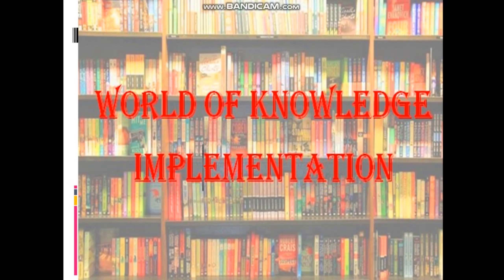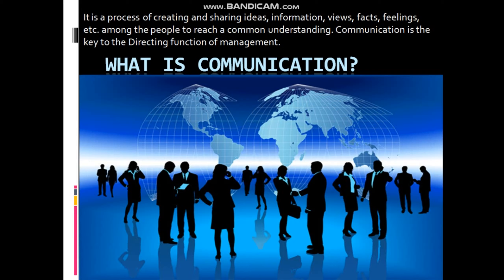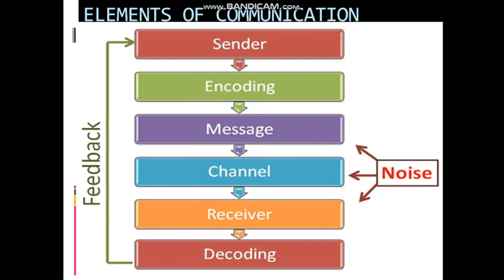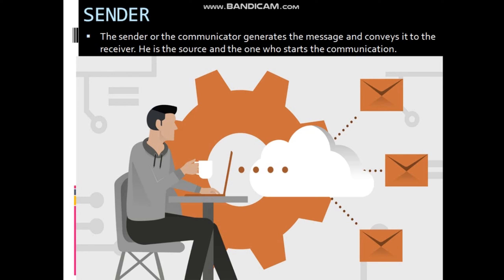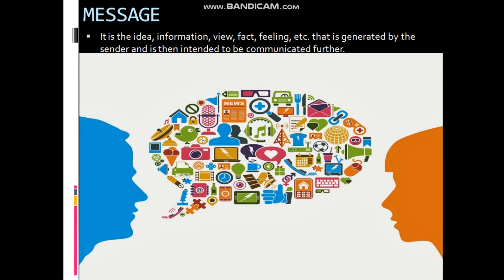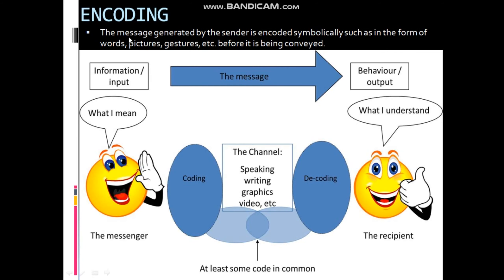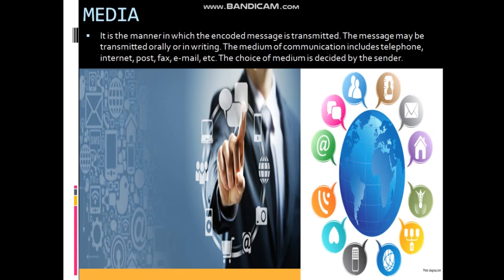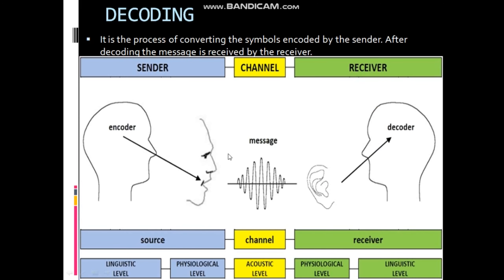COMMUNICATION & ITS PROCESS|ENCODING & DECODING MESSAGE COMMUNICATION PROCESS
What is Communication & its process.
The communication process is the steps we take in order to successfully communicate. Components of the communication process include a sender, encoding of a message, selecting of a channel of communication, receipt of the message by the receiver and decoding of the message. ... Noise is anything that hinders communication.The communication process is the steps we take in order to successfully communicate. Components of the communication process include a sender, encoding of a message, selecting of a channel of communication, receipt of the message by the receiver and decoding of the message. ... Noise is anything that hinders communication.
The communication process is the steps we take in order to successfully communicate. Components of the communication process include a sender, encoding of a message, selecting of a channel of communication, receipt of the message by the receiver and decoding of the message. ... Noise is anything that hinders communication.
The main steps inherent to all communication are:[2]

Contents
1 Non-verbal communication
2 Verbal communication
3 Written communication and its historical development
4 Business/Corporate
5 Political
6 Family
7 Interpersonal
8 Barriers to effectiveness
8.1 Cultural aspects
9 Nonhuman
9.1 Animals
9.2 Plants and fungi
9.3 Bacteria quorum sensing
10 Models
11 Noise
12 As academic discipline
13 See also
14 References
15 Further reading
16 External links
Non-verbal communication
Main article: Nonverbal communication
Nonverbal communication describes the processes of conveying a type of information in a form of non-linguistic representations. Examples of nonverbal communication include haptic communication, chronemic communication, gestures, body language, facial expressions, eye contact etc. Nonverbal communication also relates to the intent of a message. Examples of intent are voluntary, intentional movements like shaking a hand or winking, as well as involuntary, such as sweating.[3] Speech also contains nonverbal elements known as paralanguage, e.g. rhythm, intonation, tempo, and stress. It affects communication most at the subconscious level and establishes trust. Likewise, written texts include nonverbal elements such as handwriting style, the spatial arrangement of words and the use of emoticons to convey emotion.

The properties of language are governed by rules. Language follows phonological rules (sounds that appear in a language), syntactic rules (arrangement of words and punctuation in a sentence), semantic rules (the agreed upon meaning of words), and pragmatic rules (meaning derived upon context).

The meanings that are attached to words can be literal, or otherwise known as denotative; relating to the topic being discussed, or, the meanings take context and relationships into account, otherwise known as connotative; relating to the feelings, history, and power dynamics of the communicators.[7]

Contrary to popular belief, signed languages of the world (e.g., American Sign Language) are considered to be verbal communication because their sign vocabulary, grammar, and other linguistic structures abide by all the necessary classifications as spoken languages. There are however, nonverbal elements to signed languages, such as the speed, intensity, and size of signs that are made. A signer might sign "yes" in response to a question, or they might sign a sarcastic-large slow yes to convey a different nonverbal meaning. The sign yes is the verbal message while the other movements add nonverbal meaning to the message.

Written communication and its historical development
Over time the forms of and ideas about communication have evolved through the continuing progression of technology. Advances include communications psychology and media psychology, an emerging field of study.

The progression of written communication can be divided into three "information communication revolutions":[8]

Written communication first emerged through the use of pictographs. The pictograms were made in stone, hence written communication was not yet mobile. Pictograms began to develop standardized and simplified forms.
The next step occurred when writing began to appear on paper, papyrus, clay, wax, and other media with commonly shared writing systems, leading to adaptable alphabets. Communication became mobile.
The final stage is characterized by the transfer of information through controlled waves of electromagnetic radiation (i.e., radio, microwave, infrared) and other electronic signals.
Communication is thus a process by which meaning is assigned and conveyed in an attempt to create shared understanding. Gregory Bateson called it "the replication of tautologies in the universe.[9] This process, which requires a vast repertoire of skills in interpersonal processing, listening, observing, speaking, questioning, analyzing, gestures, and evaluating enables collaboration and cooperation